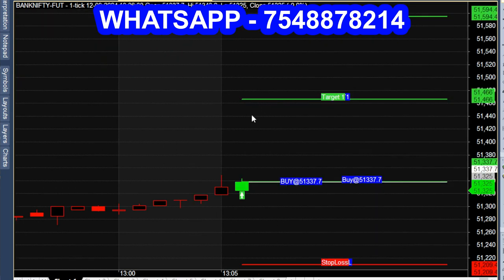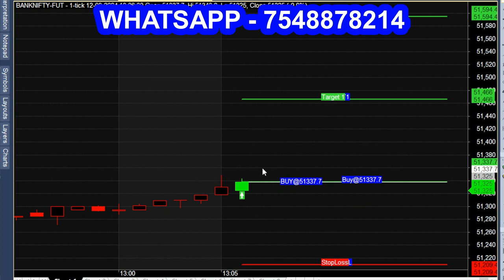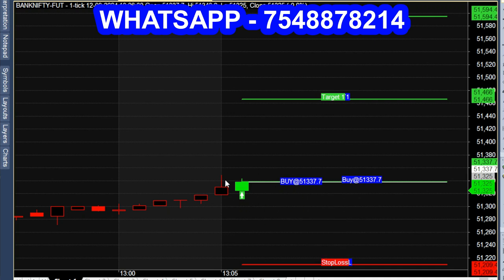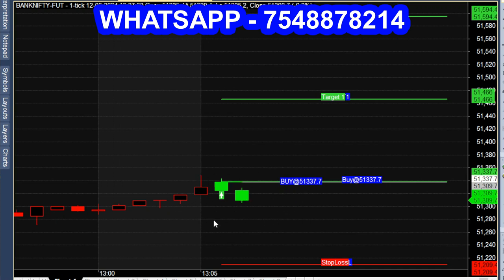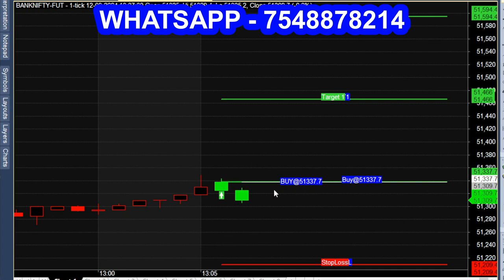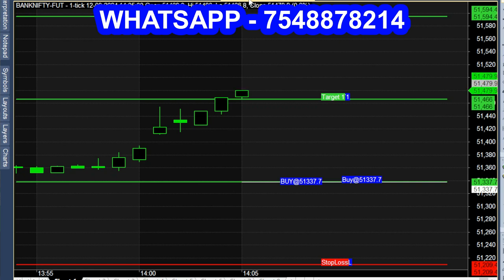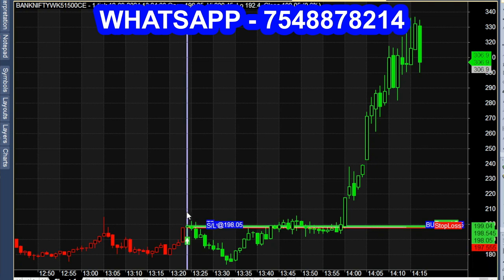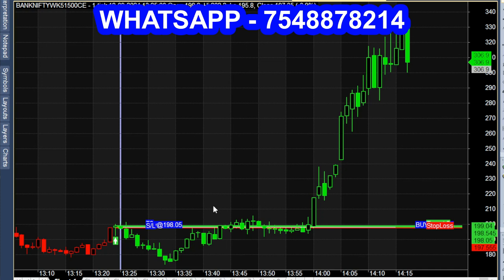Intraday Lifetime Unlimited Trading Tips with BUY SELL Signal Generator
Lifetime Trading Tips Indicator, buy sell signal trading.